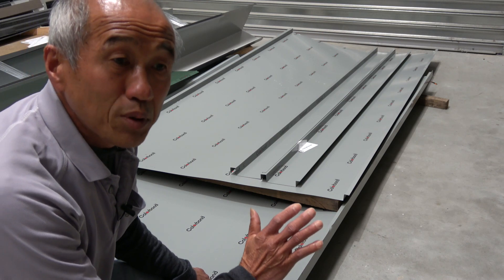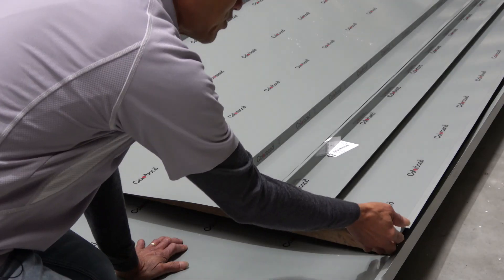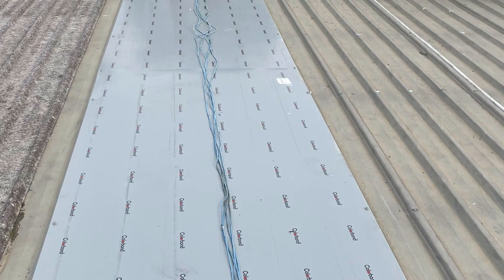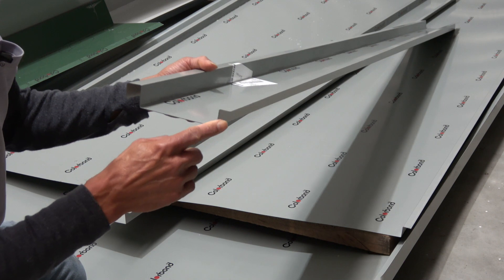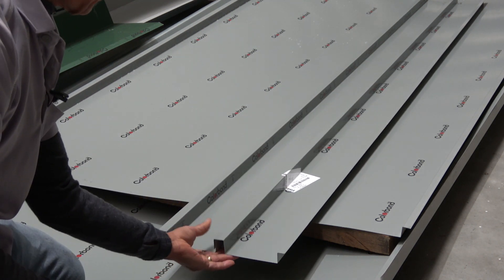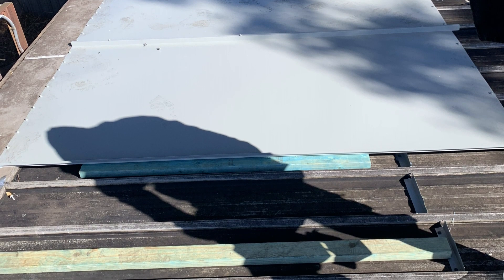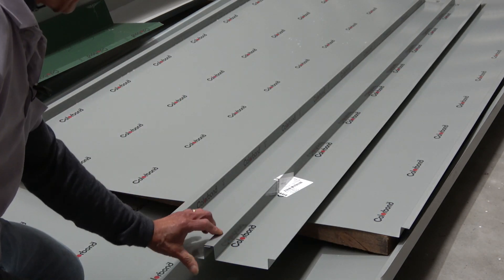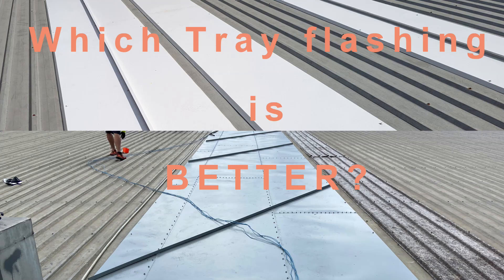Why would you use Standing seam tray flashings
Metal tray flashings are often used as optimum solutions to waterproofing roof penetrations and leaking roof seams.
Tray flashings have their shortcomings.
They usually involve multiple seam joints that relied on good sealant and pop rivet/screw fastening application to stop leaks.
They do not channel and guide water flow along its surface - and dump run-off onto the adjacent roof and potentially cause overloading the water carrying capacity.
And it can look quite ordinary...

We are experimenting with an alternative way to design and install tray flashings.
It is the 'standing seam' tray flashings.

Check out what we are doing with this style of tray flashing and let us what you think.